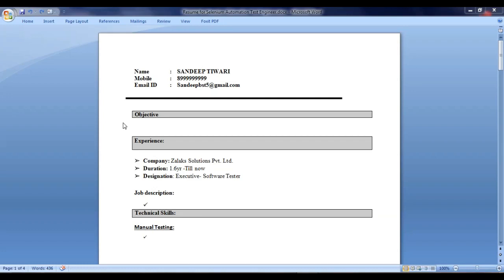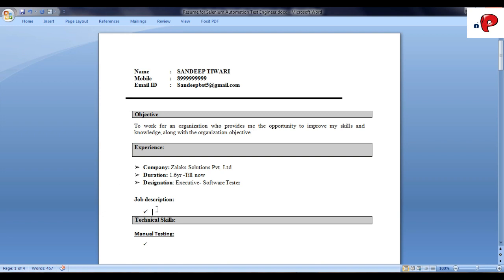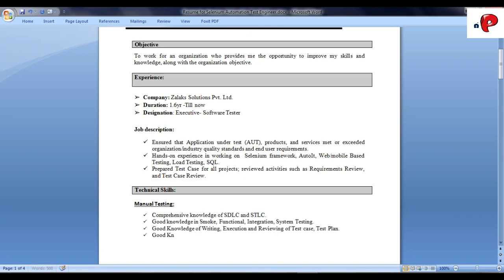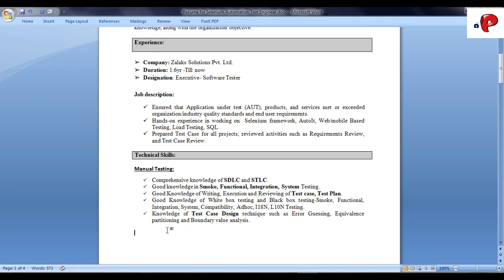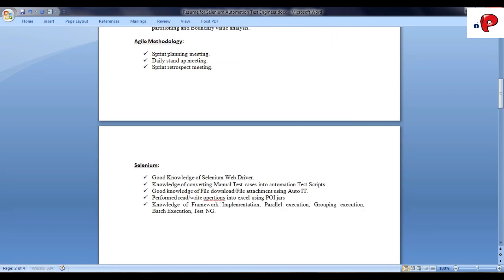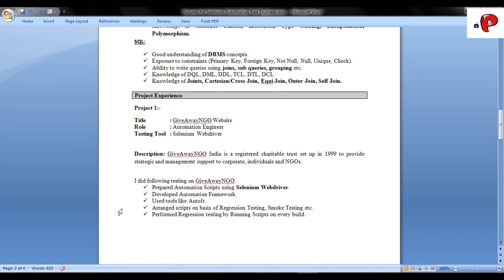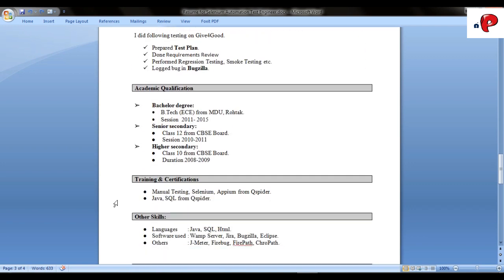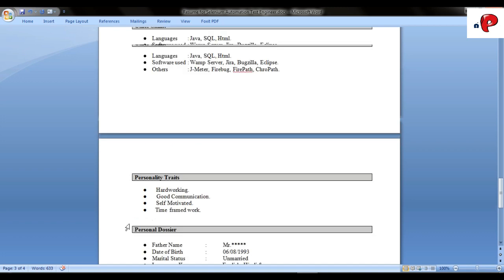Resume for Selenium Test Engineer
In this video, I have created a sample Resume for Selenium automation Test engineer.